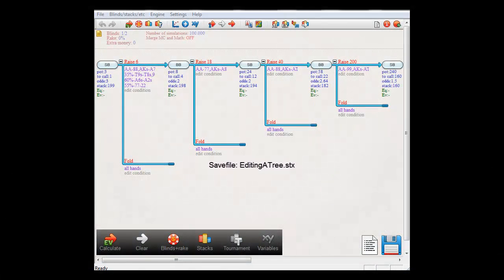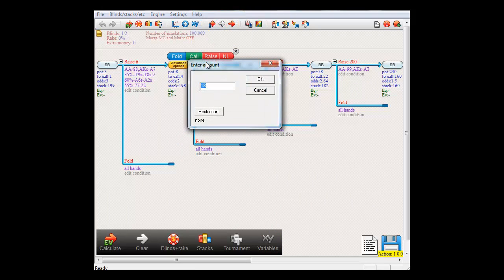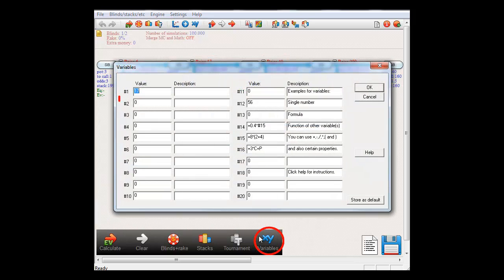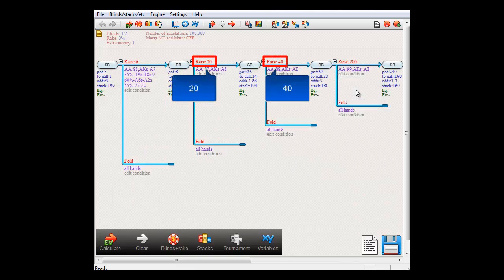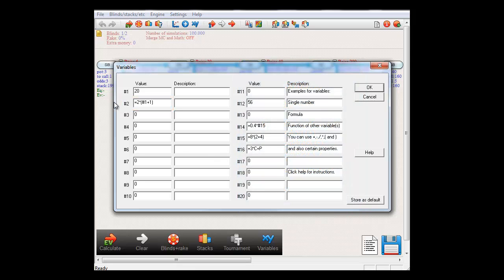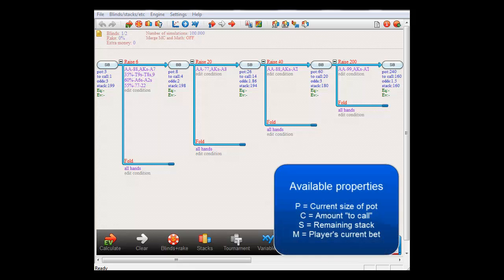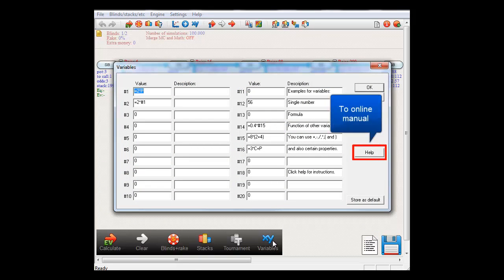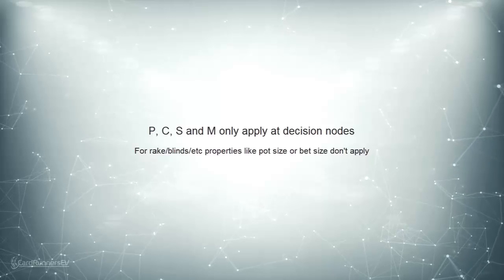CardRunnersEV: Formulas in variables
If you're using a variable, then it's possible to express this variable as a formula, which contains other variables.
An example of such a formula would be =2*#4+5, which means 2 times variable 4 plus 5.
Your formulas can also contain properties of the node, such as pot size (P), amount to call (C) and remaining stack (S).